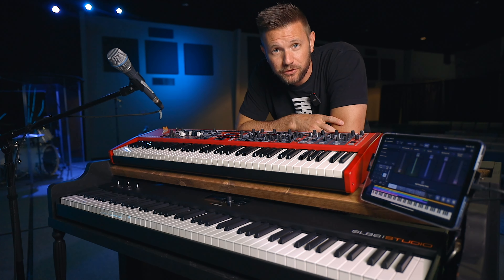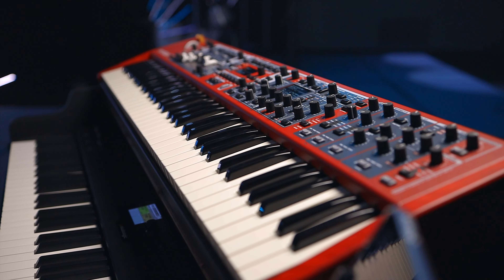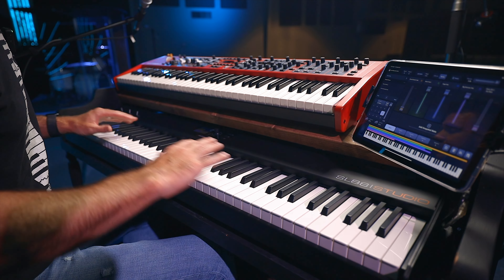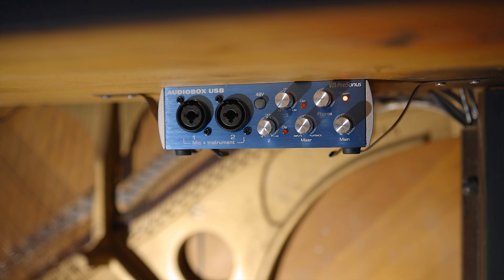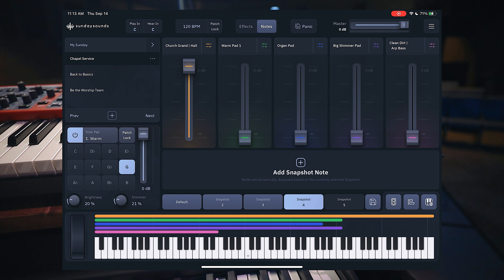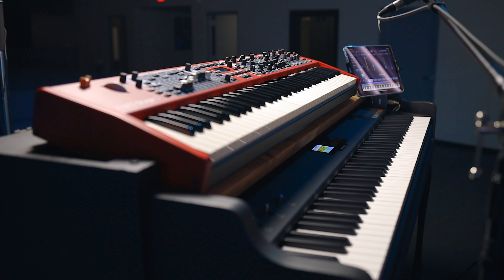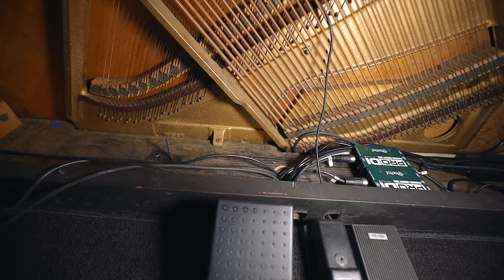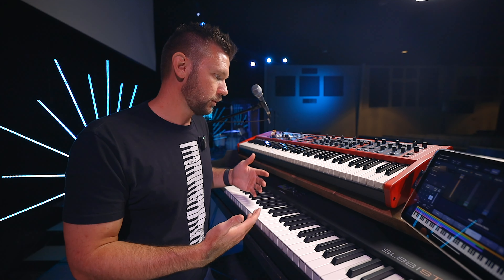Worship Piano Rig Tour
In this episode we are taking a tour of our new keys rig built with three major components. Watch the video to learn more.

Nord Stage 3

iPad Mount

USB HUB

How to Gut and Retrofit an Upright Piano for Your Keyboard

WE ARE KINDA SOCIAL
MY CAMERA GEAR
- HDMI ENDOCDER CamLink 4k
- EOS R (Chads Cameras)
- Lens: 35mm Macro RF
- Lens: 24-105mm RF
- 80d (Davin's Cameras)
- Lens: 35mm EF
- Lens 17-55mm EF
- ND FILTER
- Studio MIC: Rode NTG 2
- MIC: Shure Lense Hopper
- MIC: Rode Link Lapel
- PODCAST MIC (SM7B)